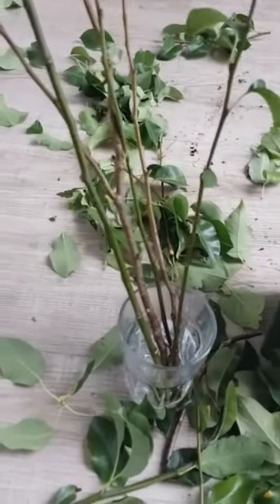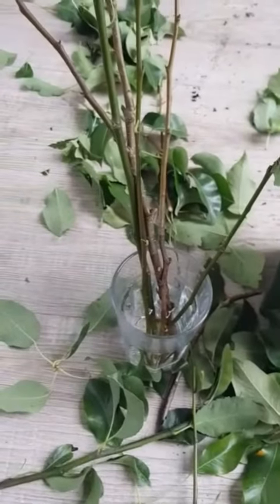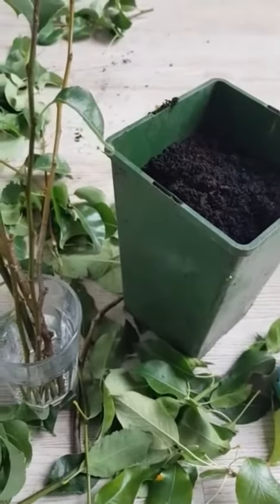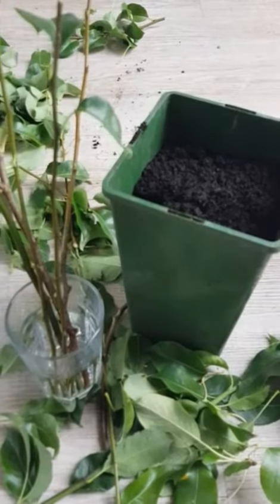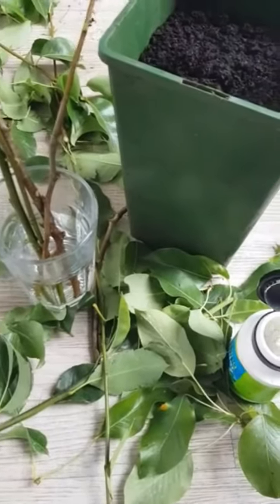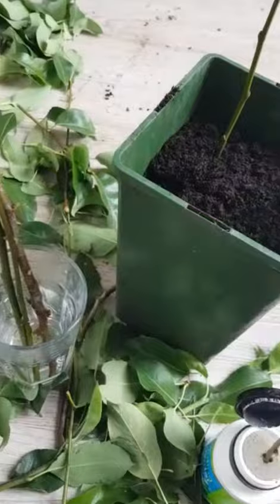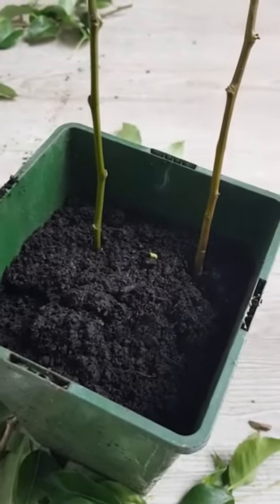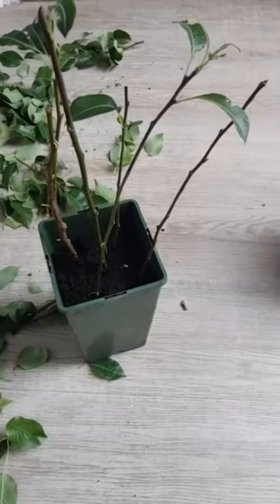How to propagate fruit trees. Super easy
In this video I will show you how to propagate fruit trees using a few cuttings I took from my Concorde Pear tree.